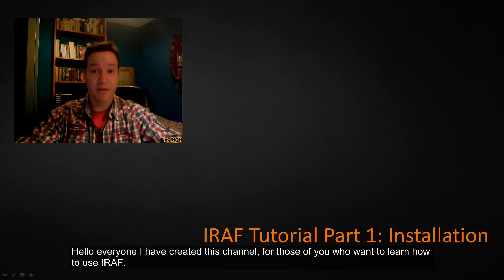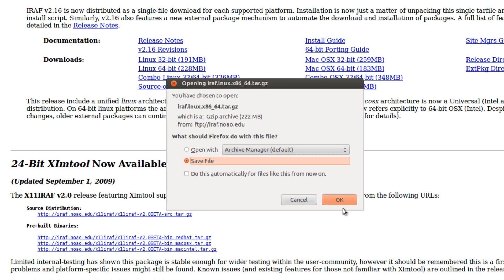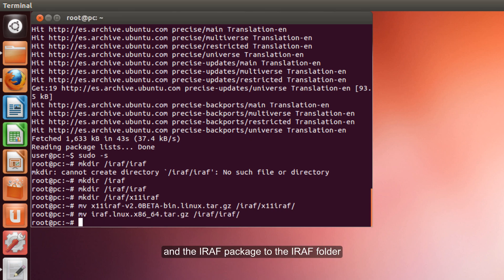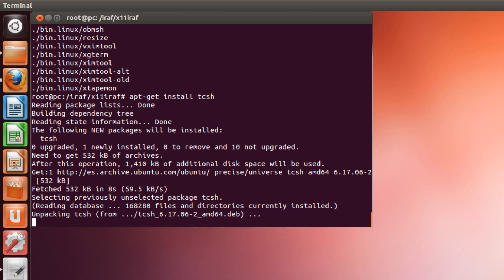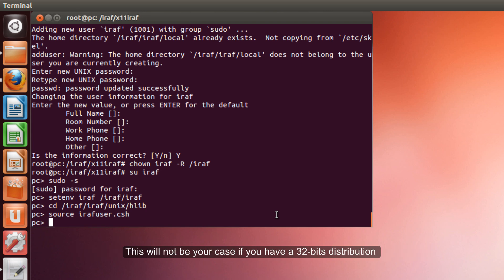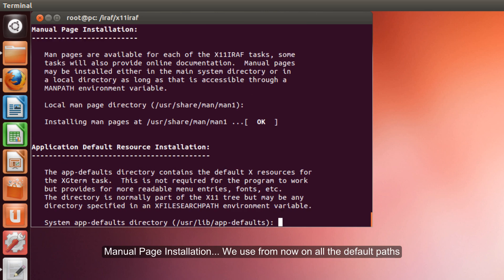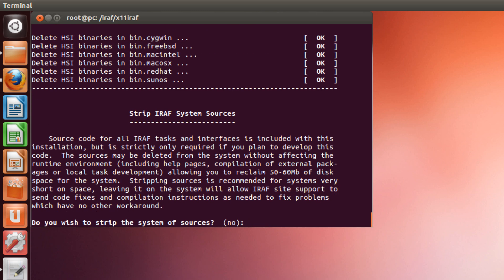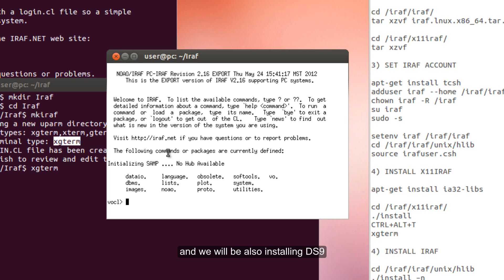IRAF Tutorial Part 1: Installation [HD] [English Sub]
Steps to install IRAF 2.16 in Ubuntu 12.04 64-bits (Installation tested also in ubuntu 13.04 and ubuntu gnome 13.04)

IMPORTANT NEWS:

IRAF has been updated to 2.16.1 and the installation has changed considerably. This is why so many of you had issues with the installation. I do not know if it is even possible to get the old version so I give you the steps to install the new one here. It consists in two steps: The installation of IRAF and the installation of x11Iraf:

            1) Installing IRAF (this has changed with respecto to the previous version)

Open a terminal ang go to the folder where you downloaded the files.

-Make a folder in the Home directory for example (In this folder IRAF will install itself)

mkdir /home/user/Iraf

-Move IRAF package there:

mv iraf.lnux.x86_64.tar.gz /home/user/Iraf

-Go to that folder

cd /home/user/Iraf

-Extract the file

tar xzvf iraf.lnux.x86_64.tar.gz

-Install IRAF using this command

./install

All the default options should be ok. Nevertheless, you might want to change the location of the login.cl file (we describe that one in the next video) to other location rather than /home/user/.iraf (.iraf is a hidden folder, to see it you need key combination ctrl+h)

           2) Install x11iraf (this is the same as in the video)

-Become Root

sudo -s

-Create these folders

mkdir /iraf
mkdir /iraf/x11iraf

- Move the file you downloaded:

mv x11iraf-v2.0BETA-bin.linux.tar.gz /iraf/x11iraf/

- Install tcsh:

sudo apt-get install tcsh

- Install x11iraf

./install

- Run (in a new terminal ctrl+alt+t):

xgterm

-It might not work because you have missing libraries... In my case I needed:

sudo apt-get install libXmu6:i386
sudo apt-get install libcurses5:i386

(In very recent ubuntu versions you can try)

dpkg --add-architecture i386
sudo apt update
sudo apt install libncurses5:i386 libxmu6:i386 libpangoxft-1.0-0:i386 libpangox-1.0-0:i386 libxv1:i386

-You can might try to install as well (as I did in the video):

apt-get install ia32-libs

*However this package seems to be dissapearing for some linux distributions...

                     3) Is everything is ok, now you type:

-To run iraf in the traditional xgterm terminal

iraf

-To run iraf in your linux distribution terminal

cl

- These terminals are now officially supported, however, some tasks might now work thats why I advice you to install x11iraf as well

I will make a new video of this as soon as possible.

You can find some fits files to test your IRAF/DS9 installation in astro480A website at the Washington University:

Want to be my best friend? Open a dropbox or Ubuntu one account with my links:

Old installation